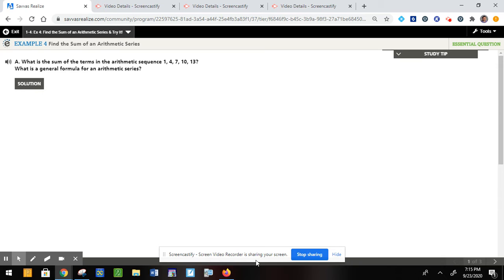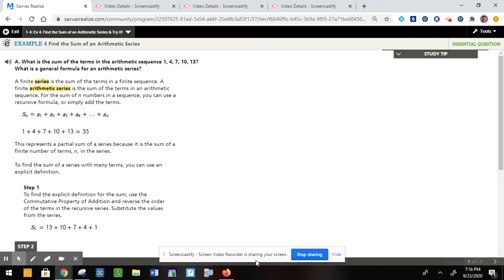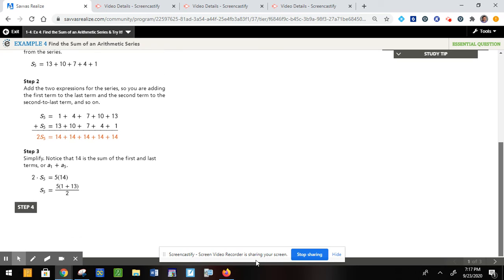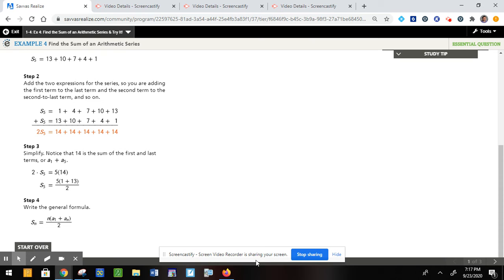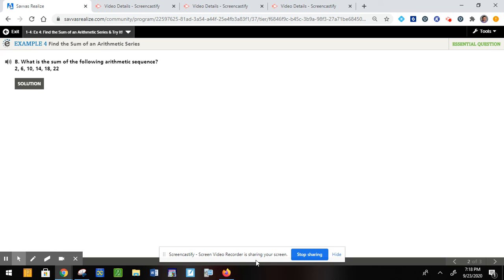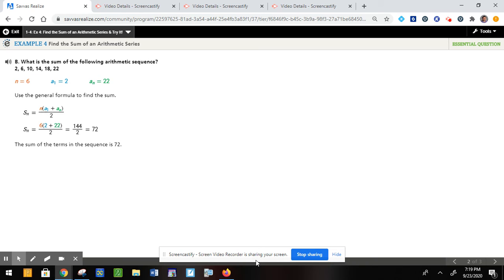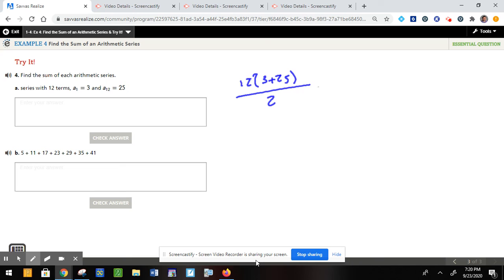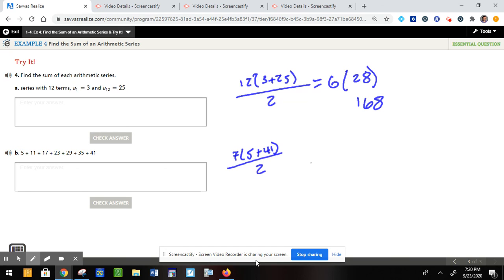1-4: Ex 4: Find the Sum of an Arithmetic Series & Try It!